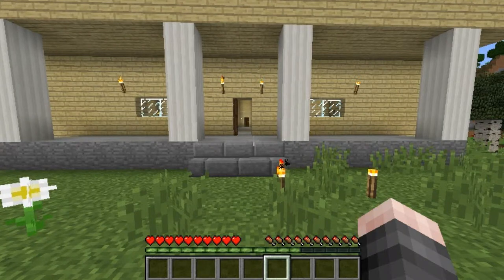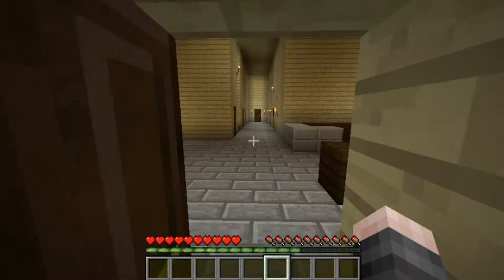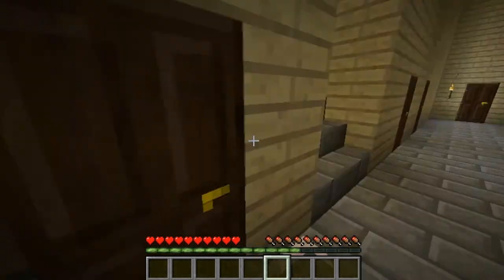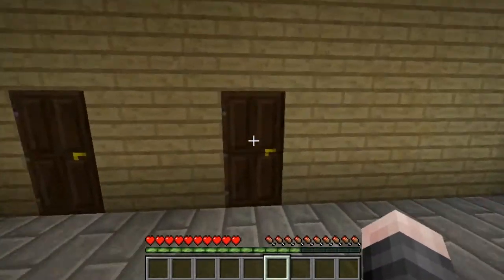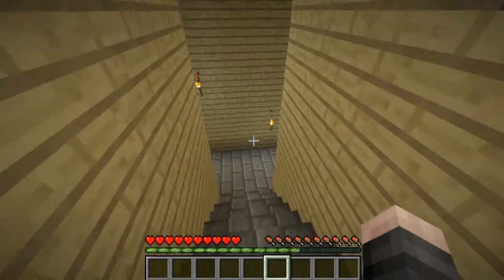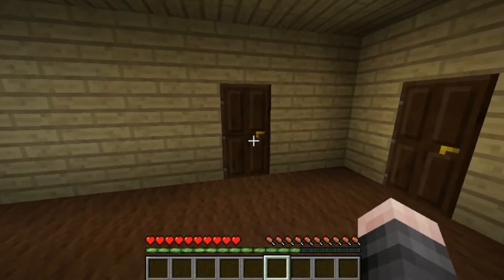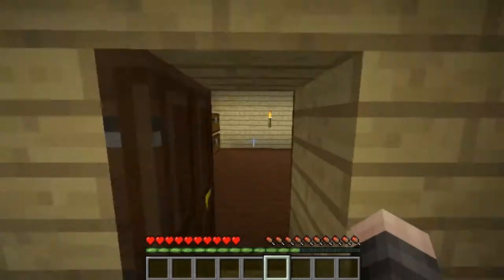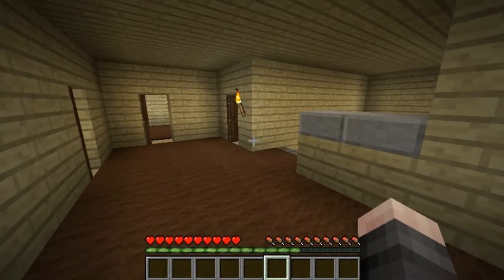Griefing 101: Minecraft Special - The Neely House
Tanner takes you on a tour of an obviously perfect rendition of our home.